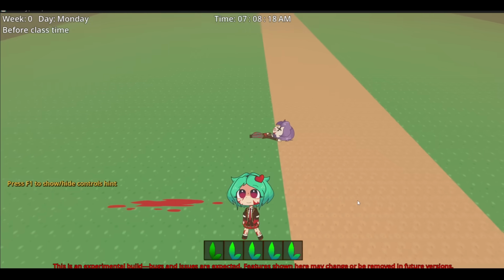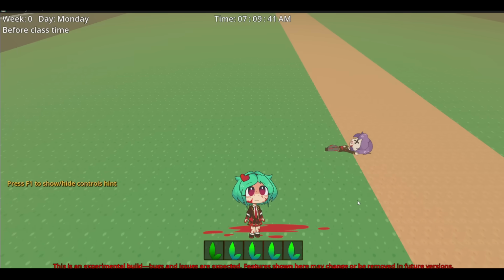Blood and Police in HeartStrings: A Yandere Story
Hello! I'm Sophie Stardrop!
I'm developing my game "HeartStrings: A Yandere Story" with my husband @pink_kat

The first Game Development Logs! hopefully there will be more in the future... who knows?

There's a lot more to share and a lot more to do, I'm happy the team is so motivated!

Video editor, Voice, Script, Channel management, Concept arts and Thumbnail: Sophie Stardrop (Me!)
Cleaning Fumeko and Assets: Maullex
3D Model: IsmeValentina
Coding / Programming: Mostafa

Voices:
Hiroshi Kai: Jeremy
Hisoka Luarca: FinnThePony

Links!